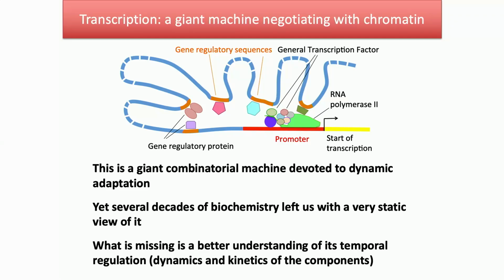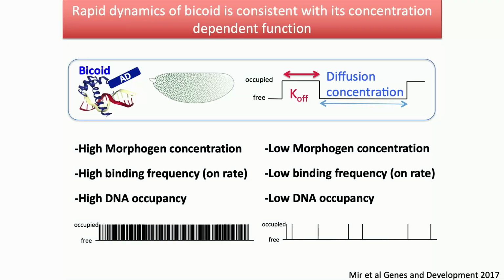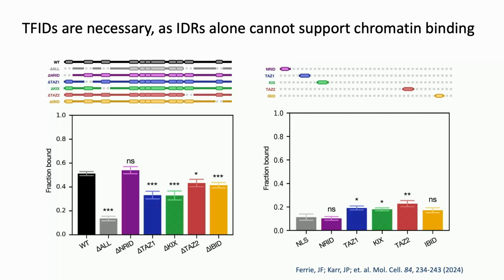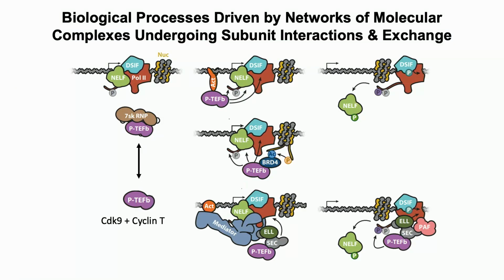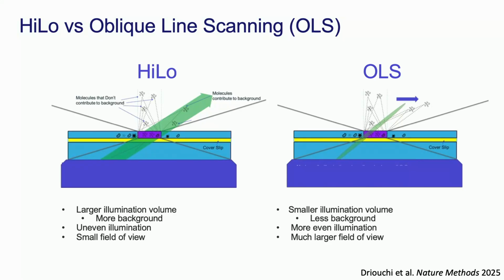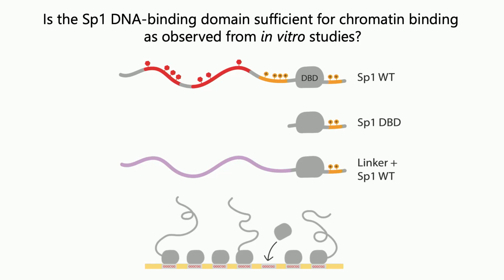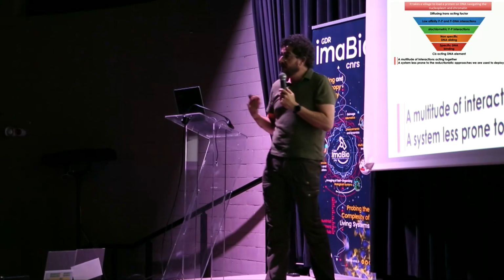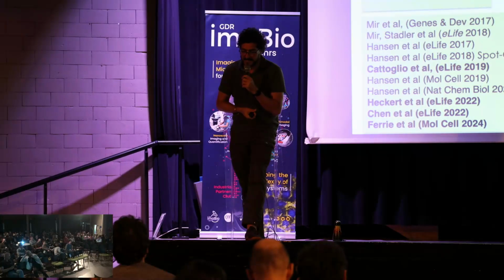Xavier DARZACQ - Tracking single proteins in live cells : biochemistry and drug discovery ...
FO3 : Single Molecule Fluorescence Microscopies for Drug Discovery

Professor Xavier DARZACQ, Berkeley (USA) : tracking single proteins in live cells : biochemistry and drug discovery applications.

“Focus On”
For this edition of MiFoBio, we have implemented a new concept named “Focus On”. “Focus on” intend to illustrate applications in the field of biology of specific techniques.

We will have 3 distinct sessions, the first will deal with AFM and its capabilities to deciphered molecular interactions in biological samples.
FO1 : “Molecular interaction and Mechanosensing using Atomic Force Microscopy”

The second will show how using multiplexed image of the transcriptome will can gain information about the biological state, from the cell to the tissue. FO2 : “Multiplexed Imaging of the Transcriptome — From Single Molecules to Tissues”

Finally, recent applications of single molecule fluorescence microscopy in the field of drug screening will be discussed.